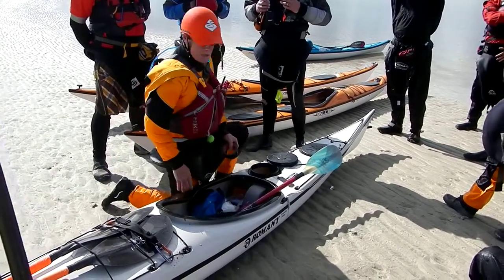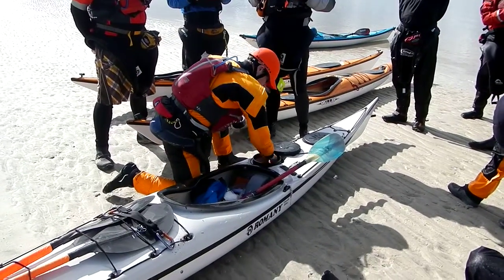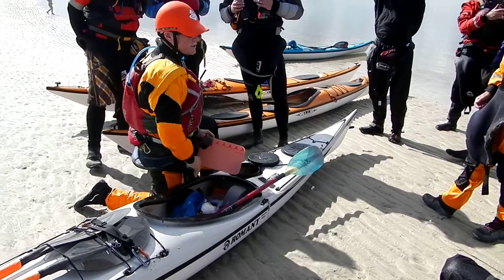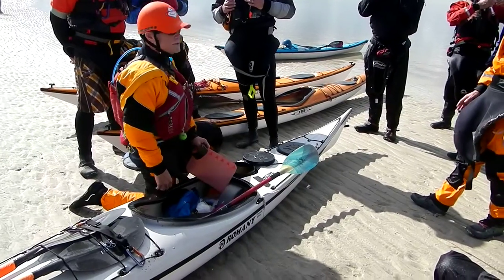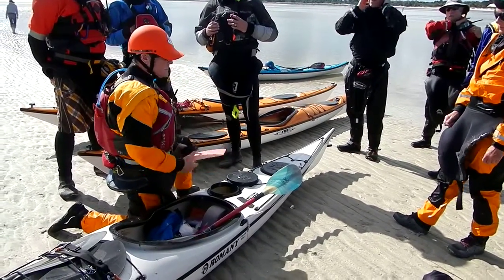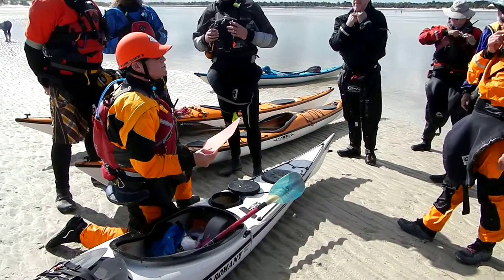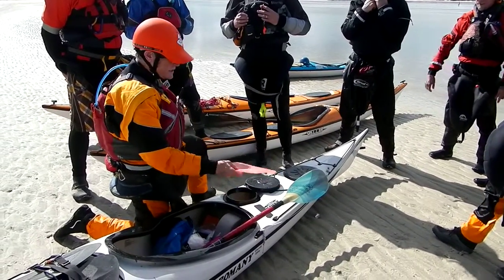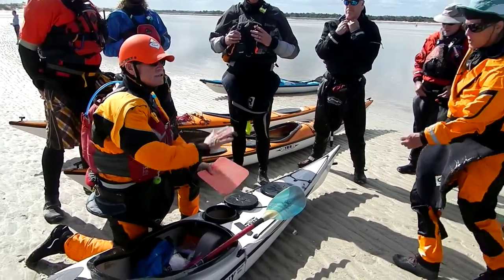Need an emergency kayak repair?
Lee Toller discusses emergency boat repair at Matanzas Inlet, St A, Feb 2015